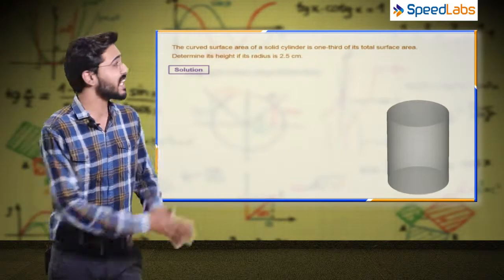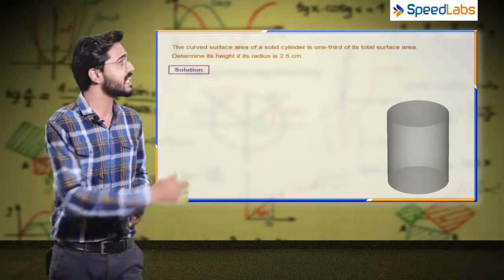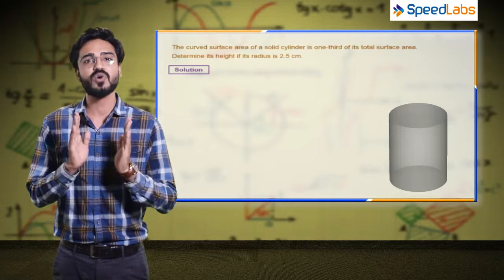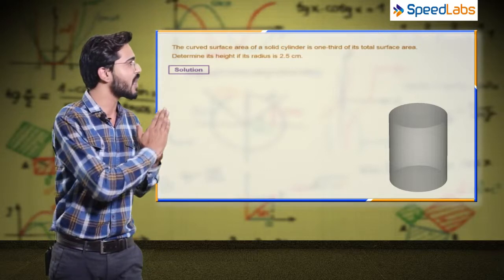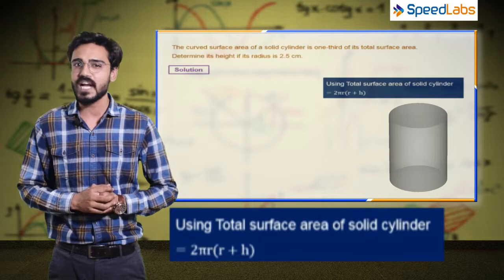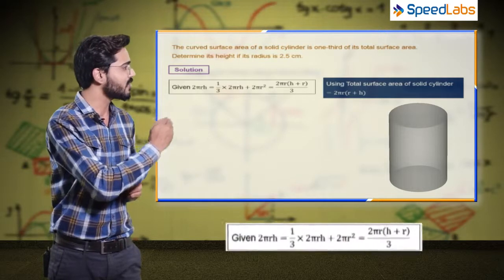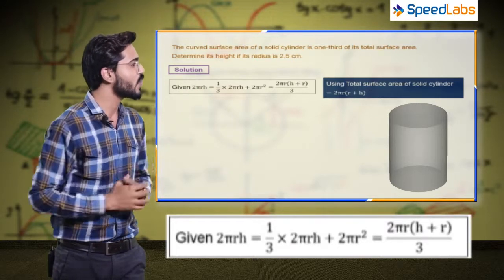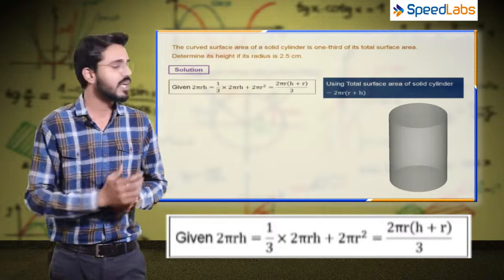NCERT solutions for class 10th Maths | Surface Area and Volume | Q2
Learn how to calculate height of cylinder when radius and Volume of cylinder is given

today for a complete CBSE class 10 package with comprehensive study material, doubt clarification, practice tests, past year paper solutions and more. Stay ahead in the competition right from start